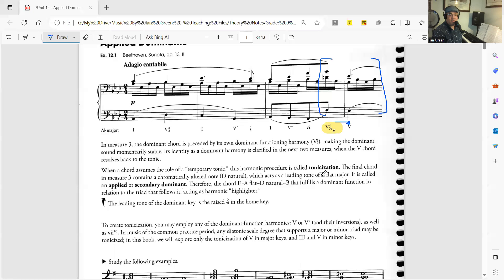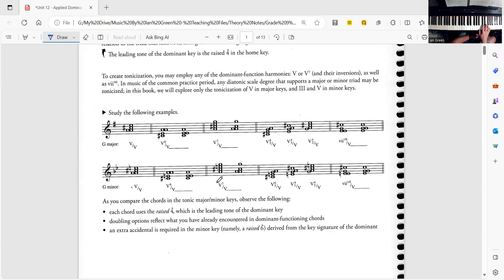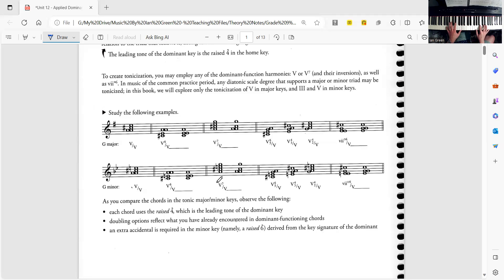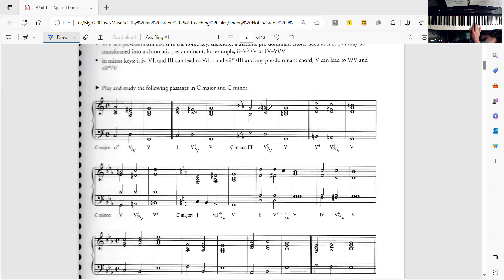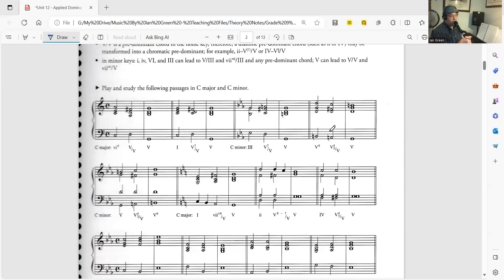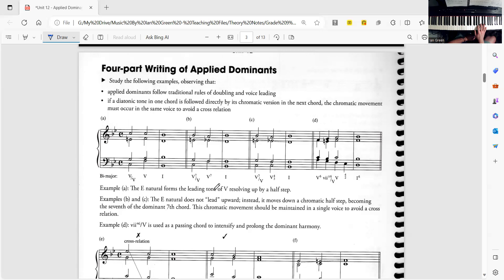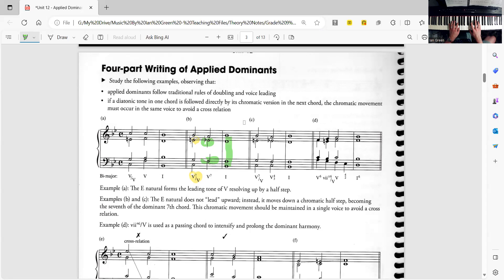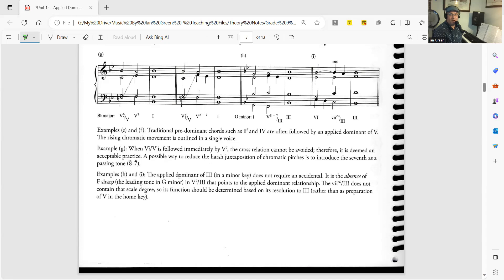Unit 12: Applied Dominant Chords, Part 2 (RCM Level 9 Harmony Tutorial)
This tutorial video outlines information related to Applied Dominant Chords. This is the second part of a series of videos related to this topic.

The information supports Unit 12 of the Level 9 Harmony course, published through the Royal Conservatory of Music.

Tips and tricks are discussed within.